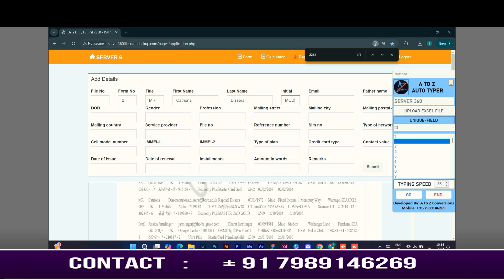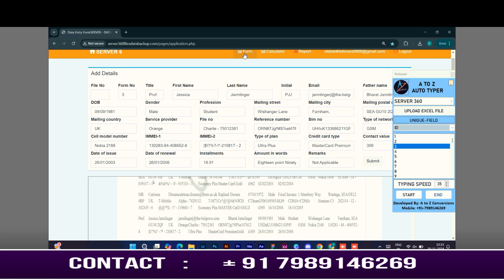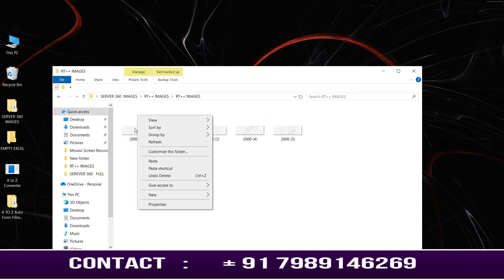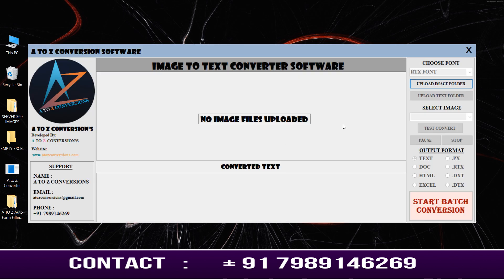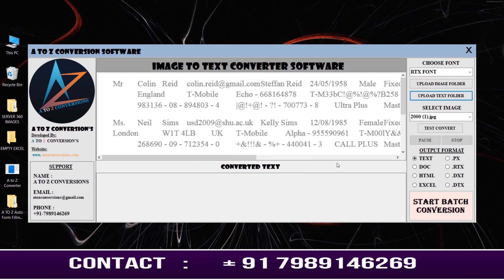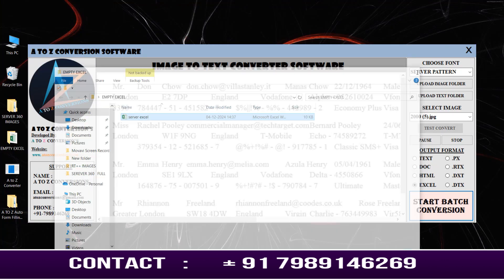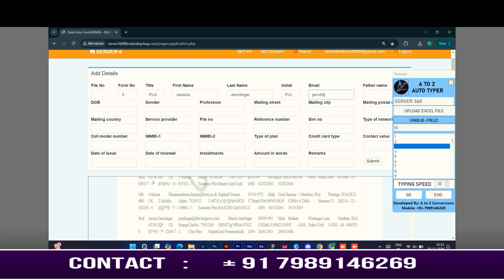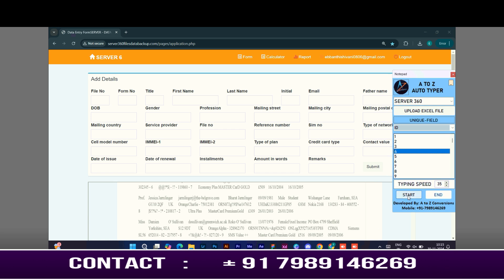Server 360 kyc Data Entry form filling auto typing software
HELLO
am here with the new video about atoz auto typing software  for online server 360 form filling data entry project works
our atoz auto typing software support multiple server 360 forms for online kyc server 360 form filling
atoz auto typing software contains more benifits like typing speed adjustment and 100 persent accuracy
on time work submission and   stress free and alsow saves more time
atoz auto typer software is the best tool for form filling data entry professionals

1:18 telling the process of atoz auto typing software
1:21 showing the server 360 image file
2:00 opening the empty folder
2:10 opening the atoz conversion software
2:19 uploading the image folder
2:27 uploading the empty excel folder
2:33 selecting server pattern
2:35 clicking on the excel formate
2:36 selecting test conversion
3:12 selecting the batch conversion
3:50 showing the converted excel data
4:12 opened the server 360 form filling software and atoz auto typing software then explained the complete process
7:37 end title